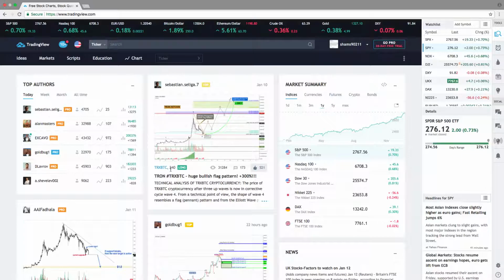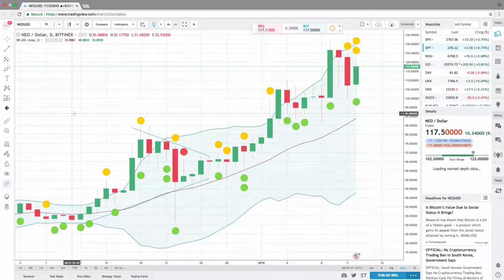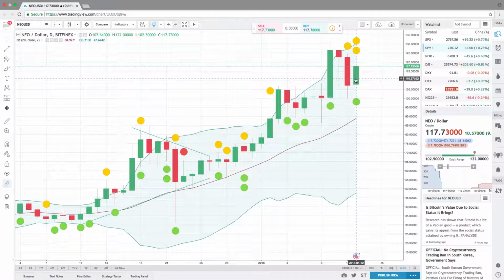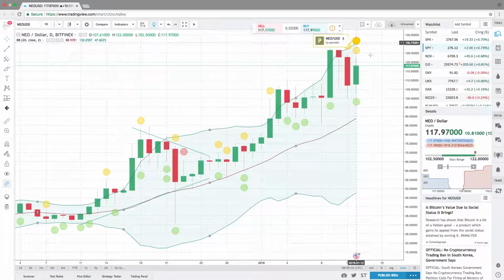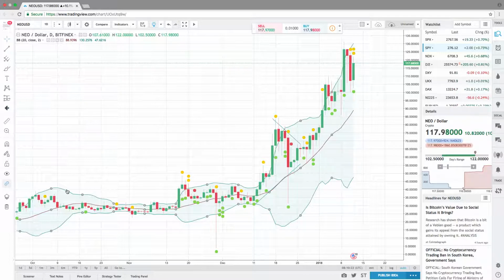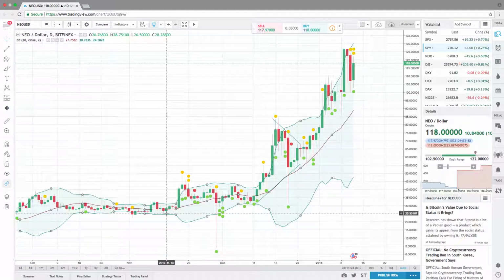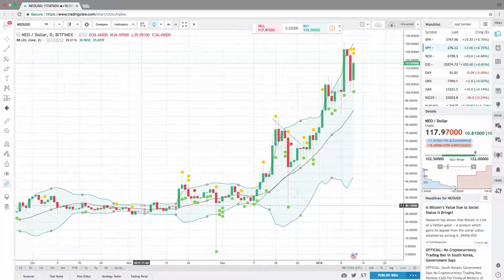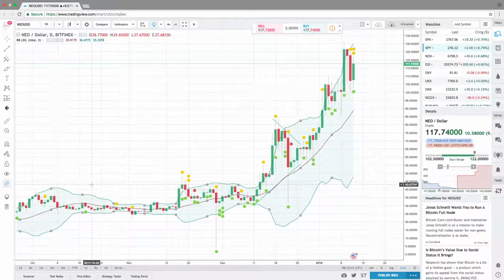Cryptocurrency trading for absolute rookies - bollinger bands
Use these technical indicators to make a great trade